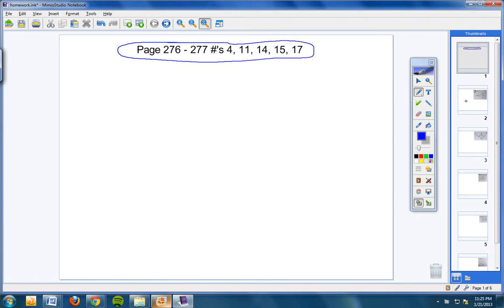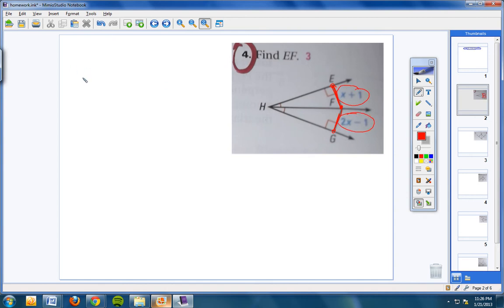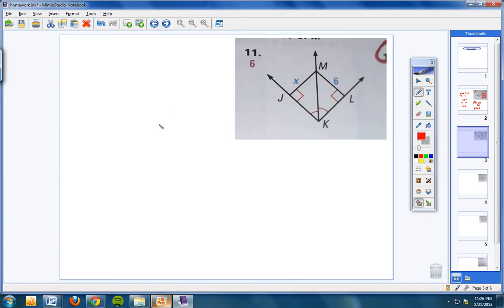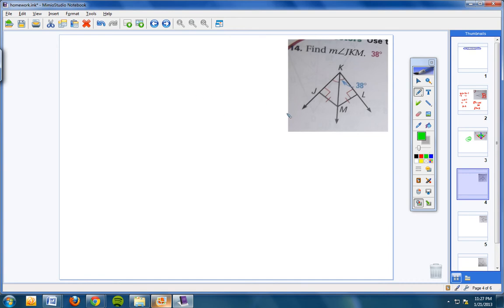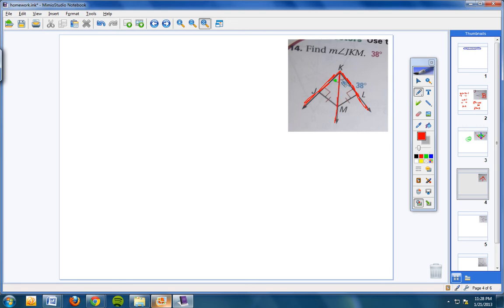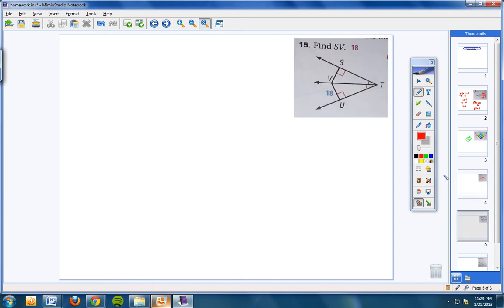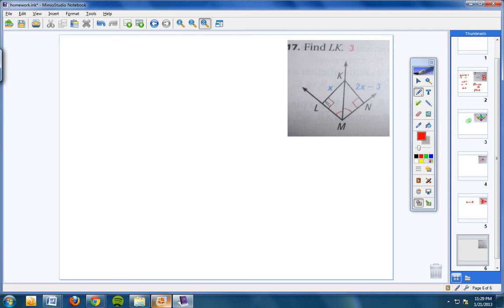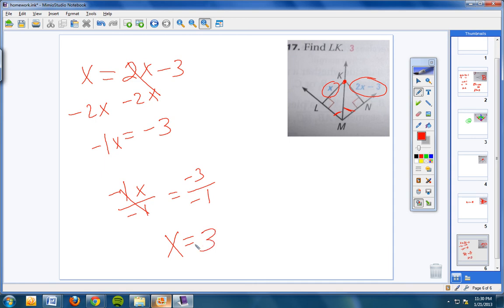Lesson 5.6 Part 1 Homework